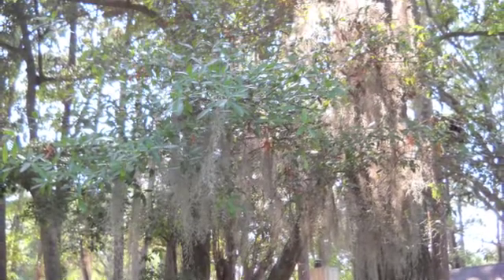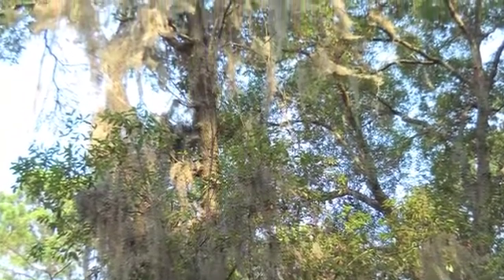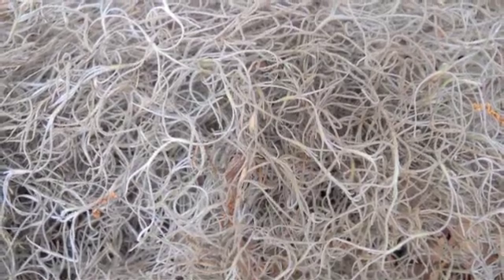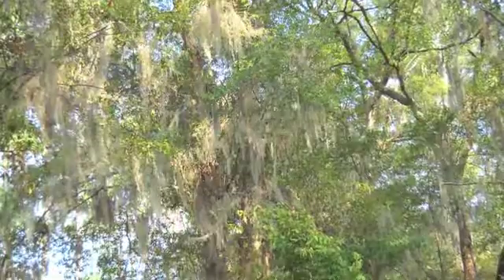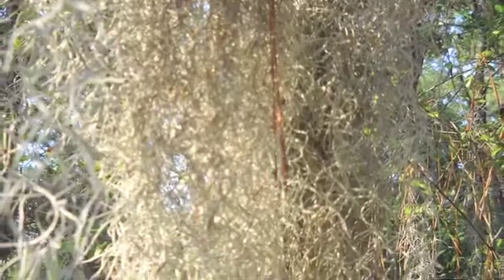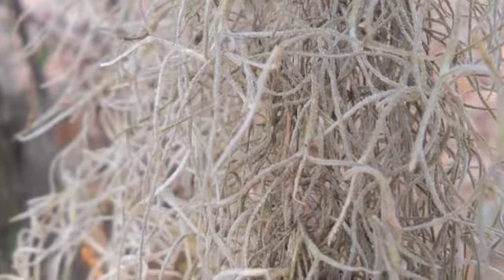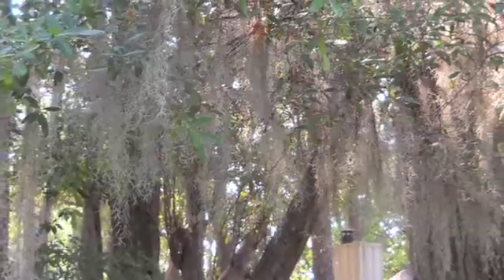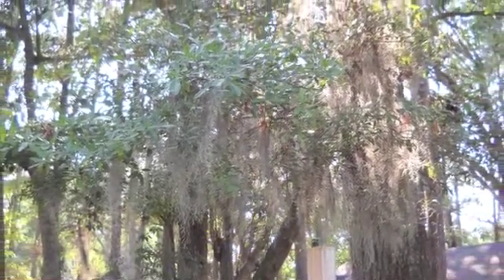SPANISH MOSS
Learn about Spanish Moss and how it grows.